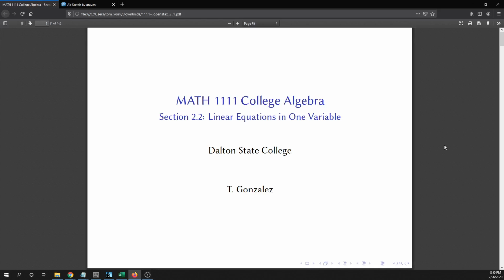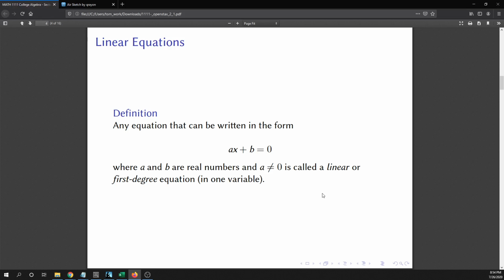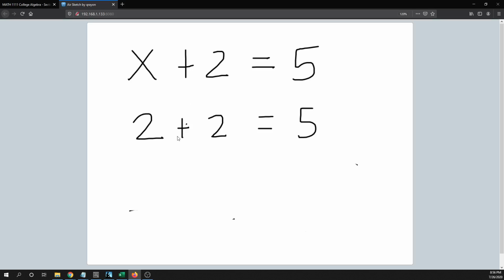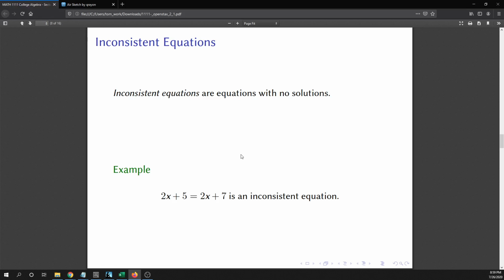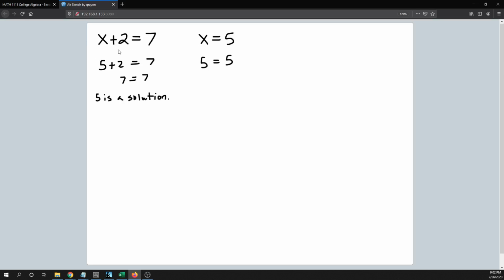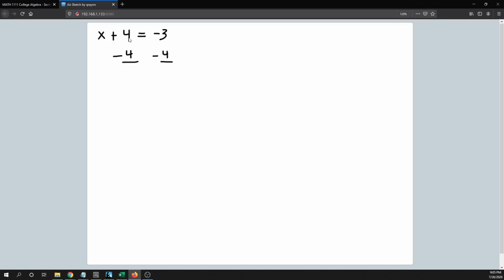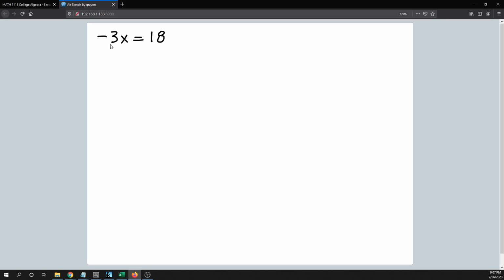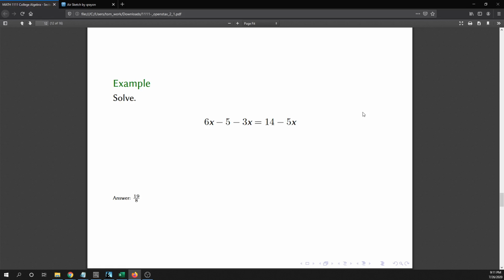Solving Linear Equations